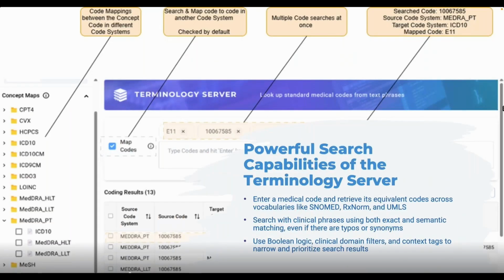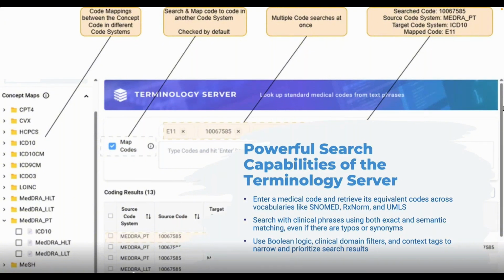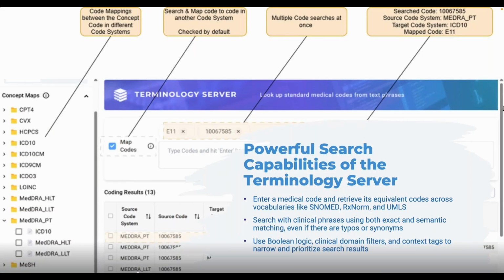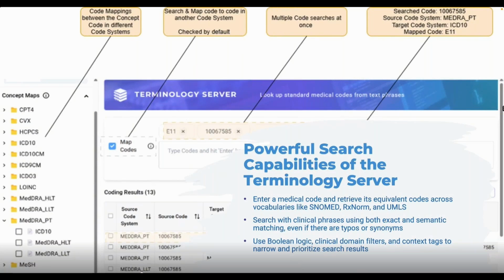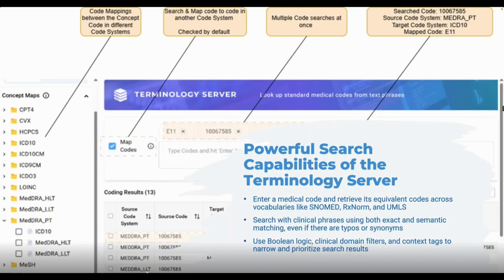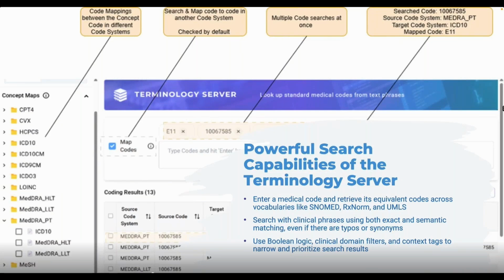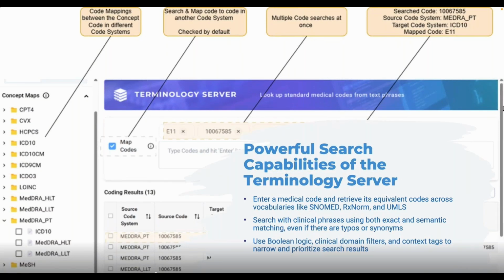Search Capabilities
The Terminology Server supports two core search directions — enter a medical code to retrieve related concepts across vocabularies, or enter a clinical phrase to retrieve its standardized codes using both exact string matching and embedding-based semantic search. Results are deterministic: the same input always returns the same output, making it audit-safe for clinical workflows. This video also previews boolean operators, domain filters, and context tags for fine-tuning search relevance.

Install
on AWS